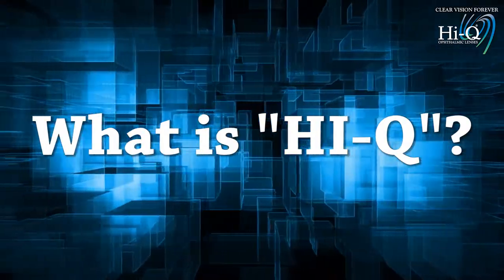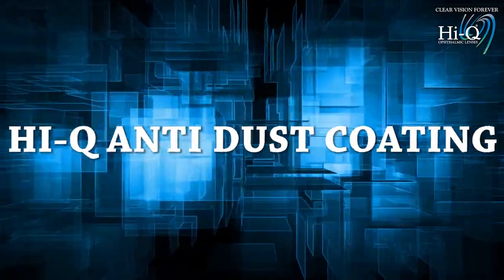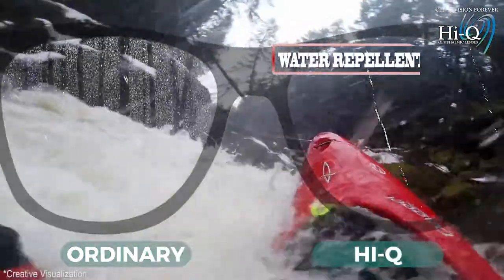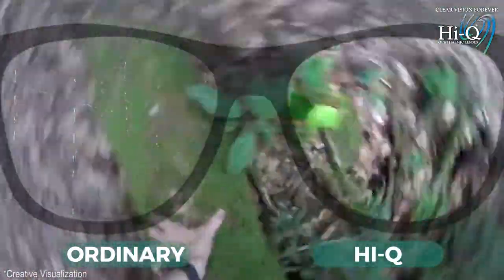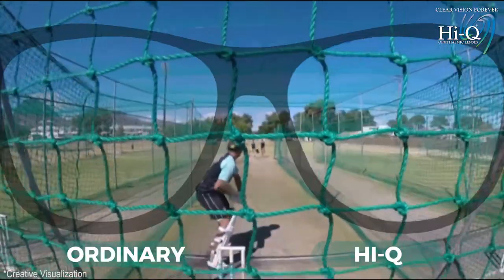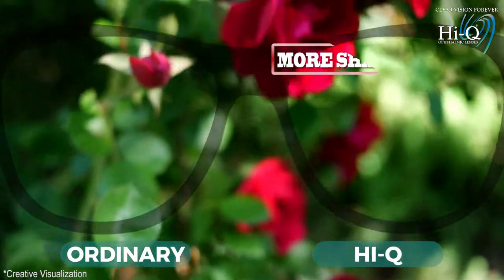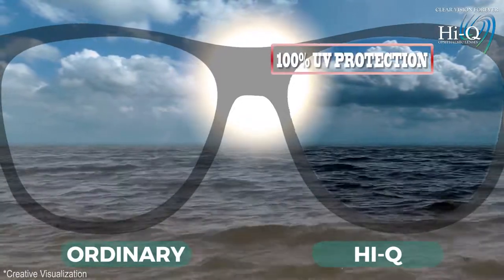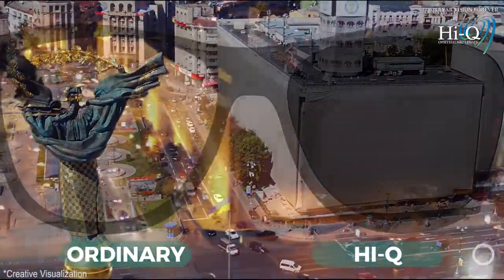What is HI Q?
HI Q is a brand of premium quality ophthalmic lens.

HI Q is made by using latest technology and material to help you protect your eyes